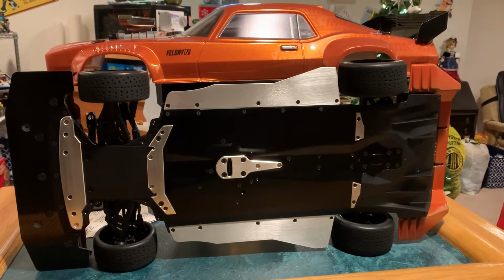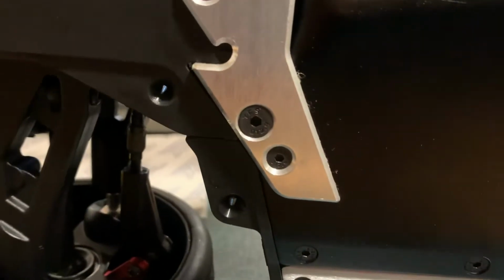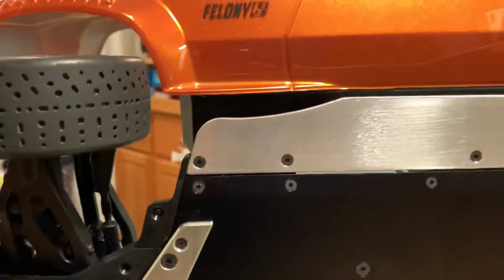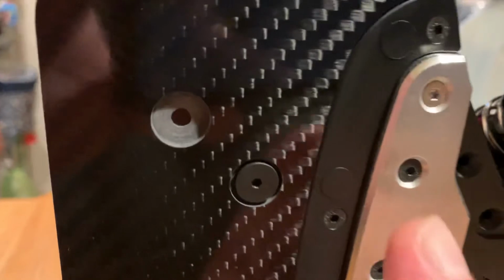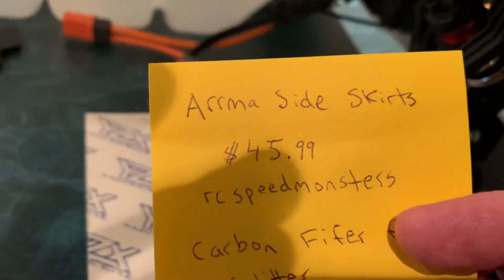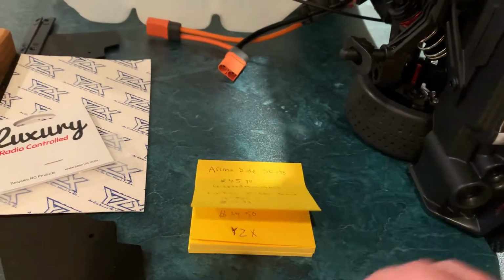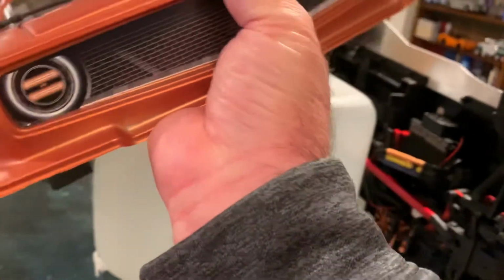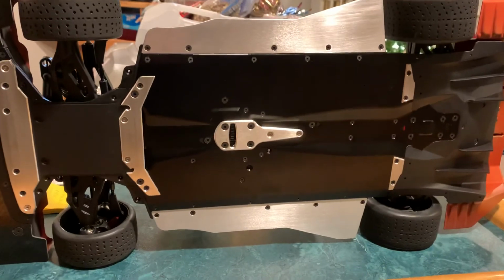Arrma Felony 6s Aluminum Skid Plates and Carbon Fiber Front Splitter Installed😁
Tonight I installed some aluminum skid plates and side skirts to my Arrma Felony.  I also replaced the stock plastic front splitter with a carbon fiber one.